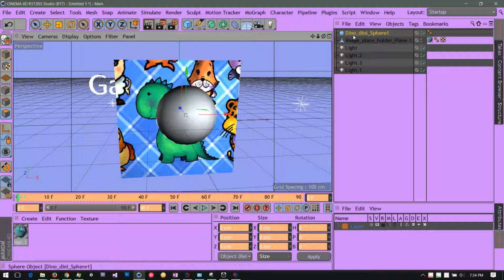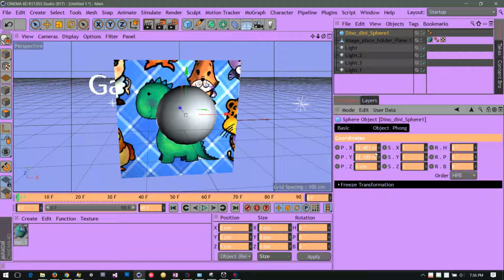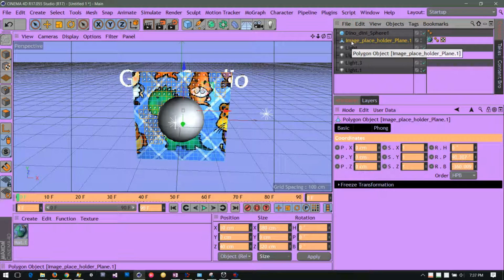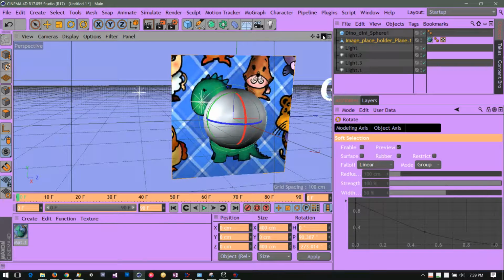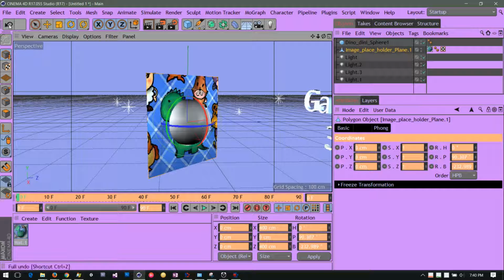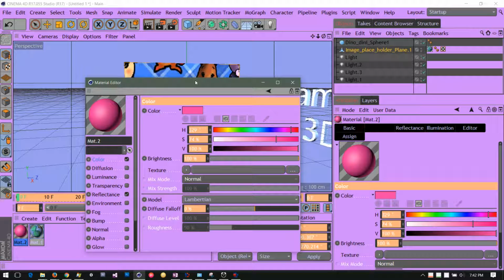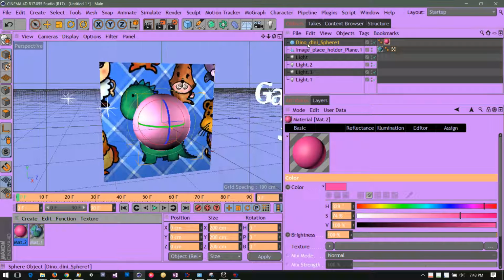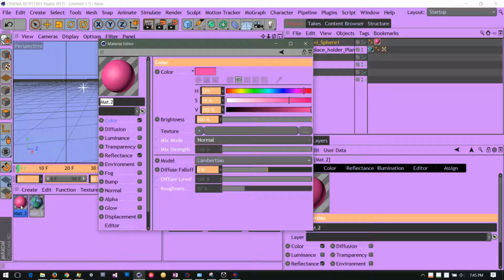"Build a Dino" Character in Cinema 4D - Dinosaur Model Tutorial - 04